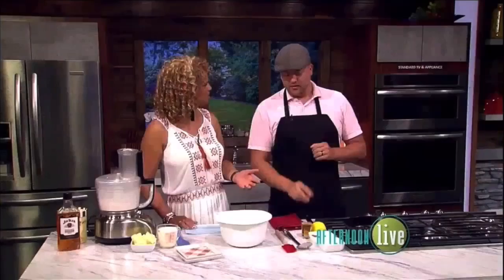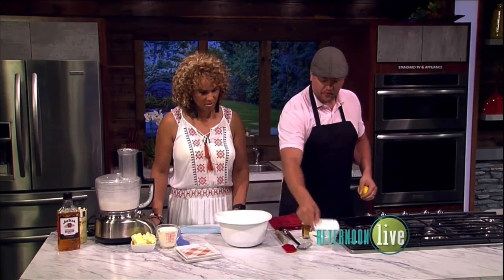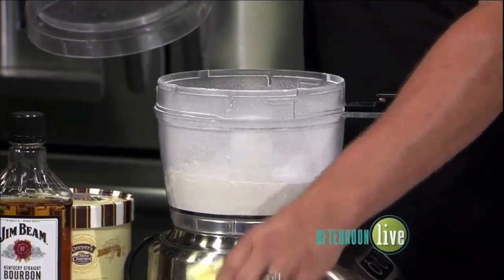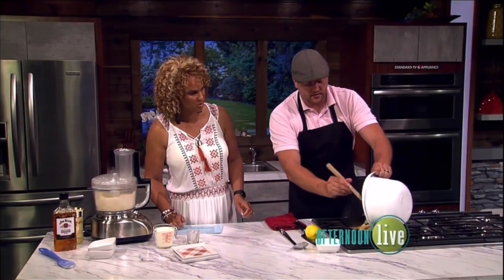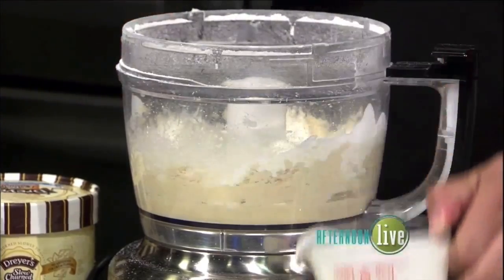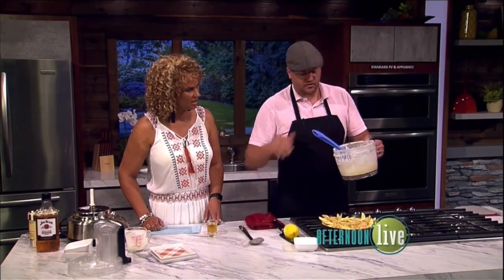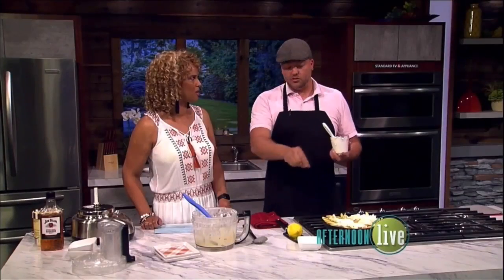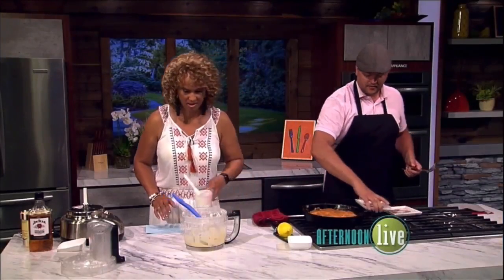BleachBits - Chef Jake's Bourbon Apple Cobbler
Chef Jake visits the crew from Afternoon Live (KATU) to share his bourbon apple cobbler recipe.